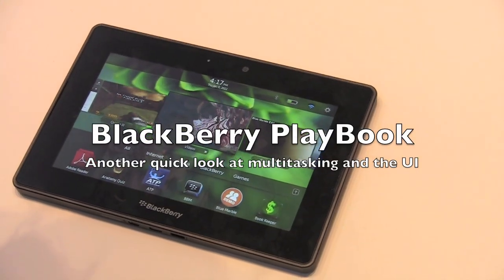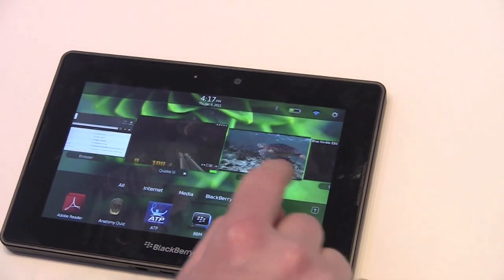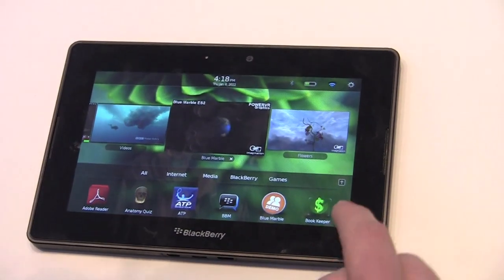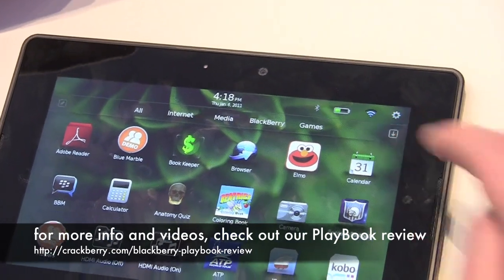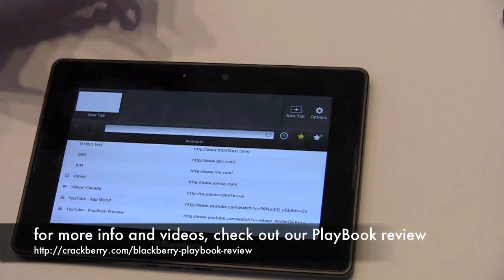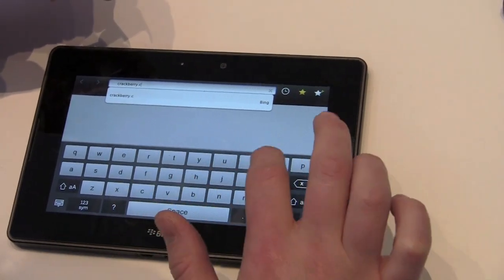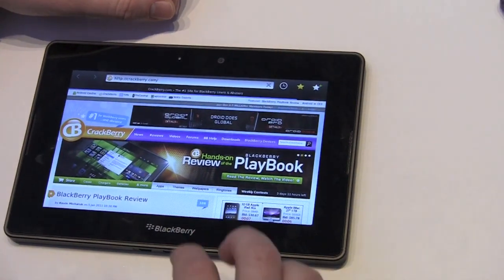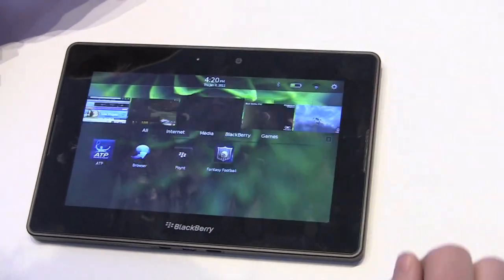BlackBerry PlayBook - Multitasking, Web Browser, UI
Another quick look at the BlackBerry PlayBook where we check out its multitasking capabilities along with some of the finer points of the user interface